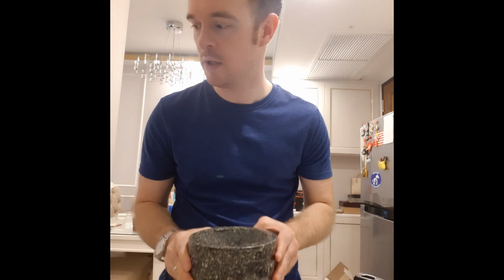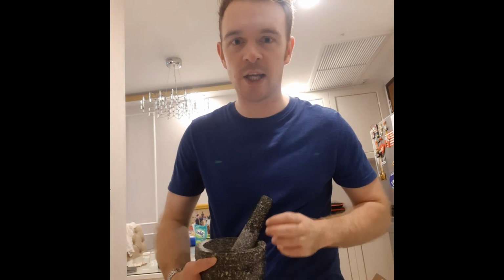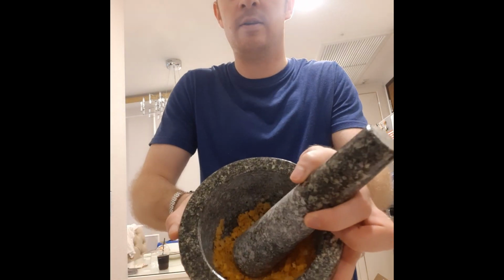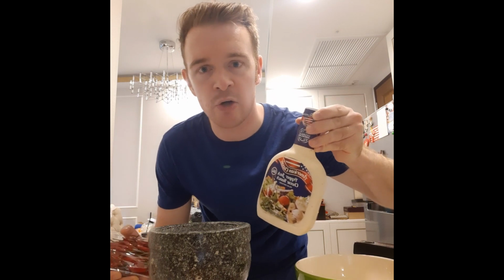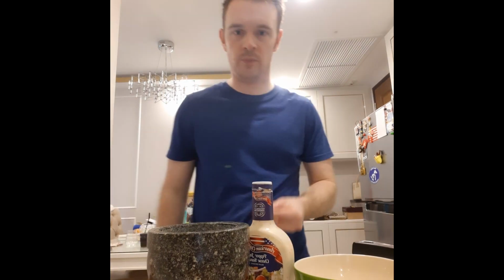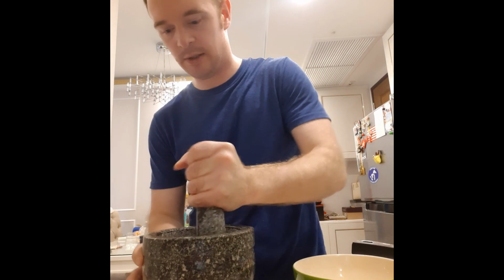Extreme Hot Thai Chili Potato Chip Fried Chicken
I breaded some chicken with Lays Extreme Hot Chili Potato Chips.
I made some pepper jack ranch and Thai chili dipping sauce to go with it.

pound ตำ
breaded ชุบด้วยเกล็บขนมปัง
excess ส่วนเกิน
dip จุ่ม
coat เคลือบ
extreme สุด แรง